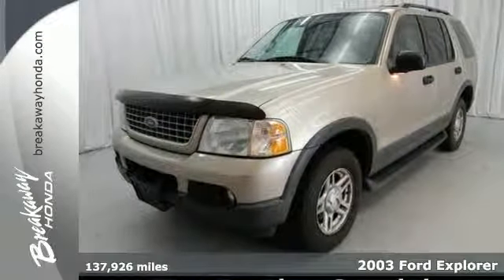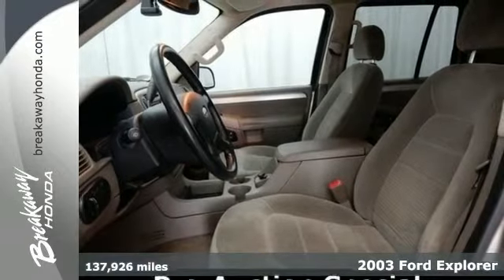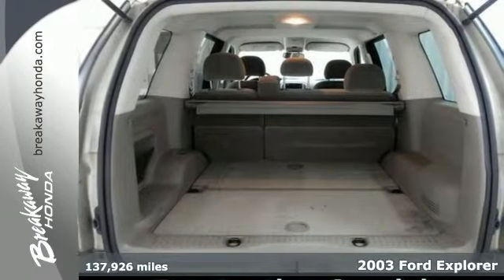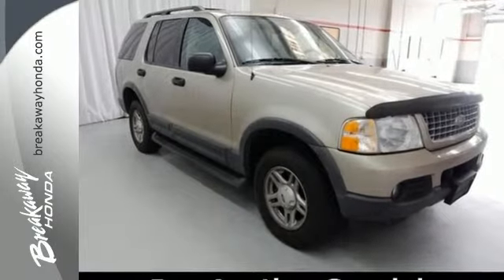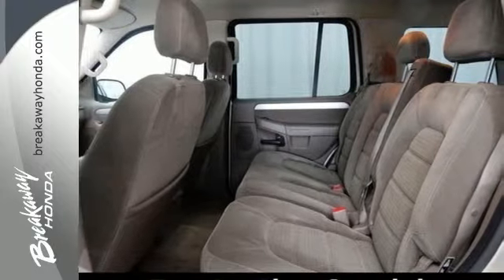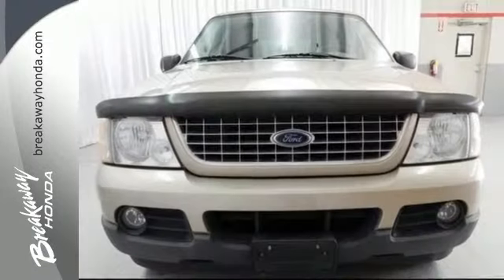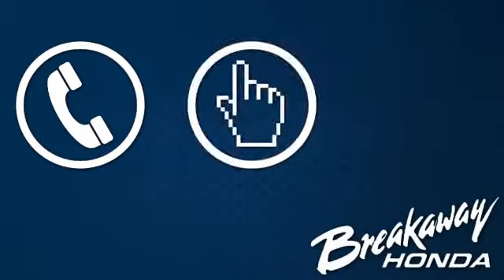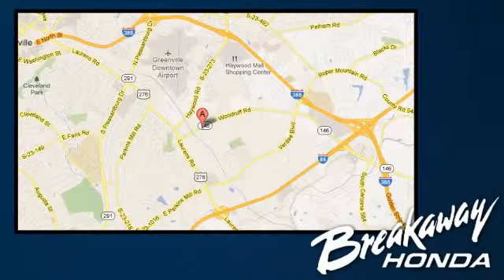2003 Ford Explorer Greenville SC Easley, SC B151146A - SOLD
Year: 2003
Make: Ford
Model: Explorer
Trim: XLT
Engine: 6 Cylinder
Transmission: 5 Speed Automatic with Over-Drive
Color: Harvest Gold Clearcoat Metallic
Interior: Medium Parchment
Mileage: 137926
Stock #: B151146A
VIN: 1FMZU73K33UA66925

Address:
330 Woodruff Rd